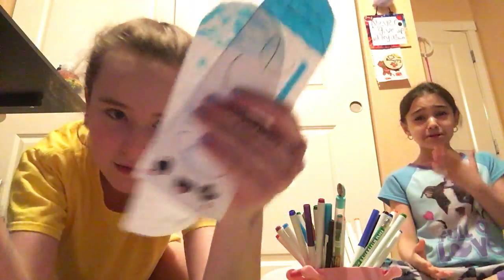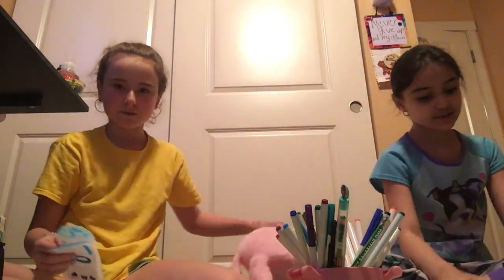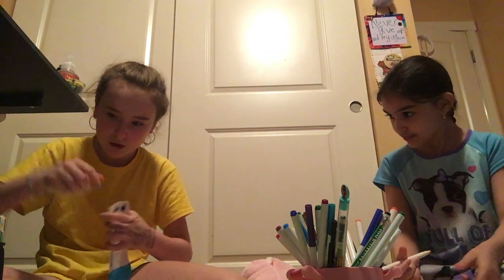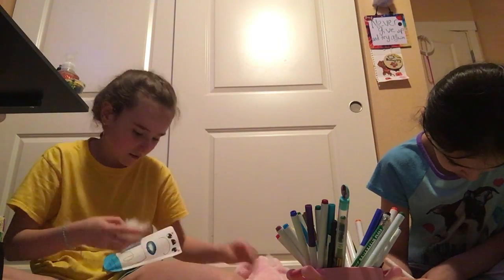Arielle’s and Olivia nighttime live making paper squishy